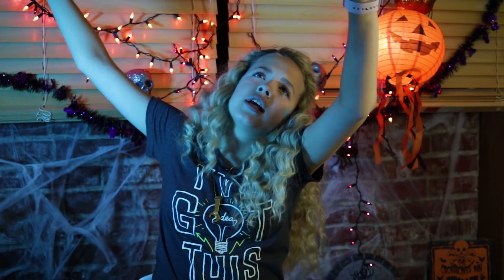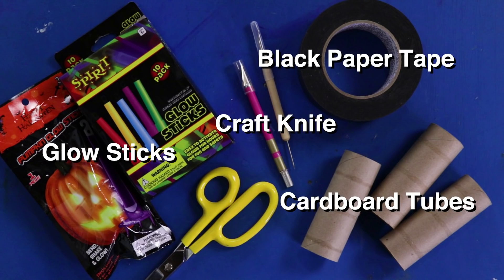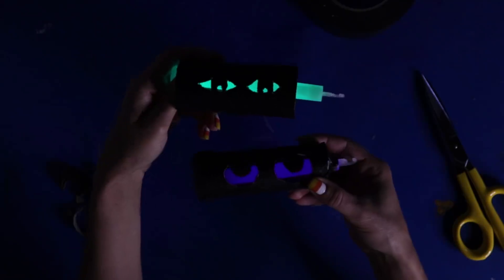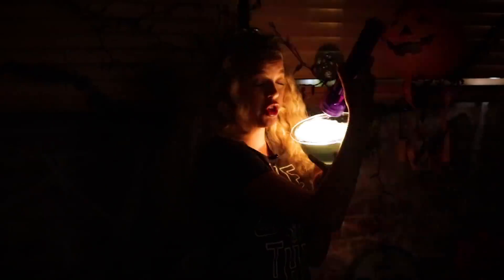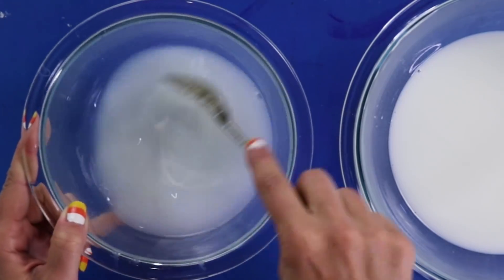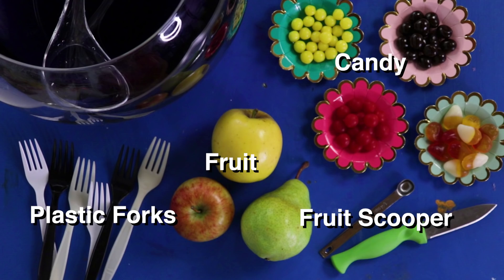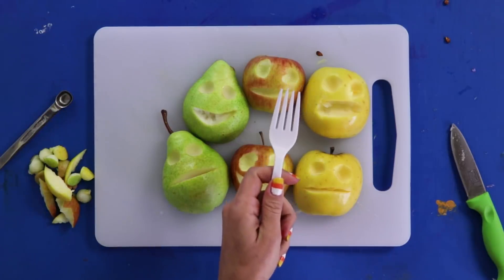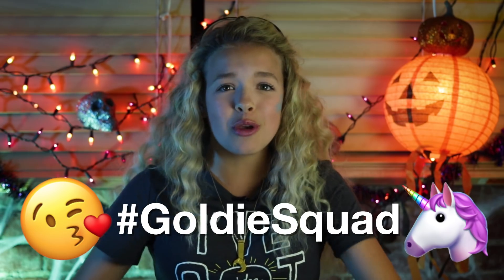DIY Halloween Decorations: DIY Glow in the Dark Slime, Glow Stick Eyes, Halloween Punch | GoldieBlox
GoldieSquad!! It’s time to spook your world! I’m going to show you how to make glow in the dark slime, DIY glow stick eyes, and spooky Halloween fruit punch.

This GoldieBlox video shows how to make DIY Halloween decorations - DIY slime that glows in the dark, spooky Halloween fruit punch and DIY glow stick eyes.